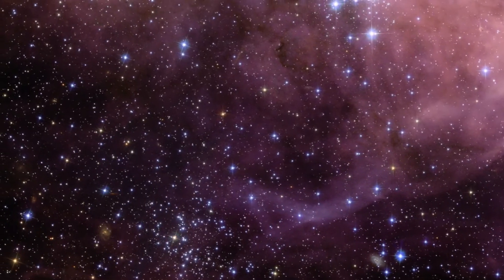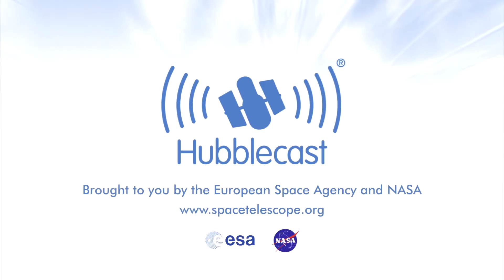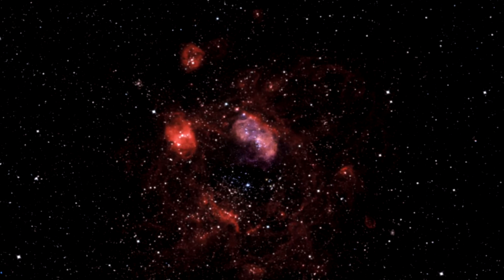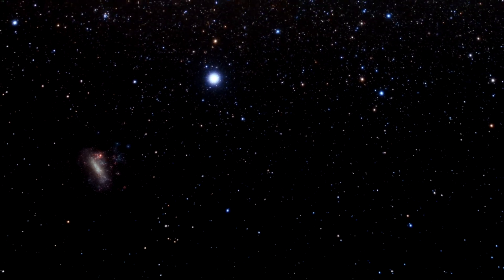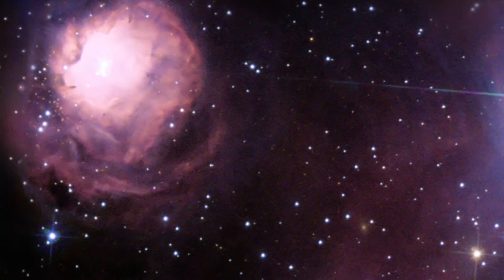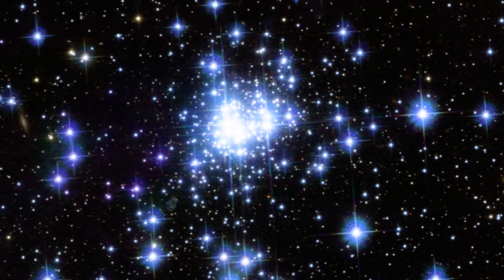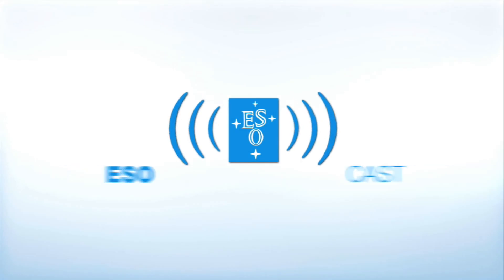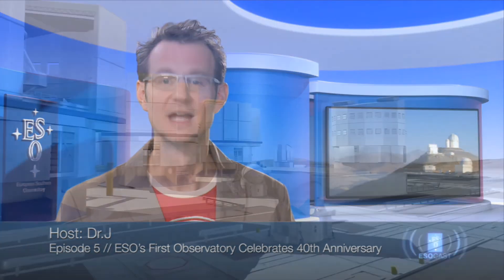Hubblecast 37: Bubbles and Baby Stars [1080p]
This Hubblecast features a spectacular new NASA/ESA Hubble Space Telescope image - one of the largest ever released of a star-forming region. It highlights N11, part of a complex network of gas clouds and star clusters within our neighbouring galaxy, the Large Magellanic Cloud. This region of energetic star formation is one of the most active in the nearby Universe.

Credit:

ESA/Hubble
Visual design & Editing: Martin Kornmesser
Animations: Martin Kornmesser
Web Technical Support: Lars Holm Nielsen & Raquel Yumi Shida
Written by: Richard Hook, Colleen Sharkey & Eric Schwartz
Narration: Gaitee Hussain
Additional images: Akira Fujii, Eckhard Slawik & Digitized Sky Survey 2
Directed by: Colleen Sharkey
Executive producer: Lars Lindberg Christensen
Acknowledgement: Davide de Martin